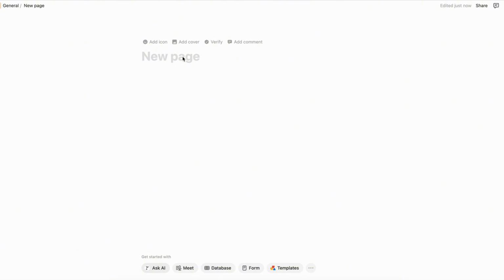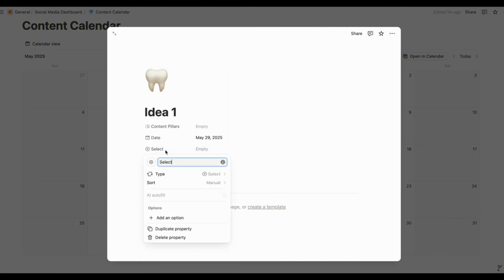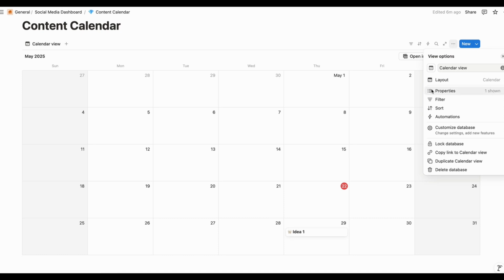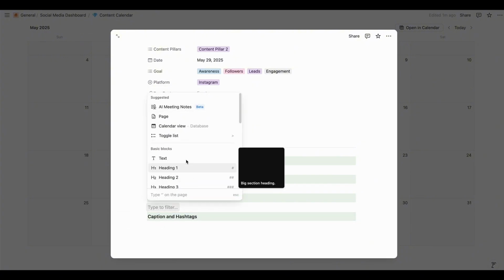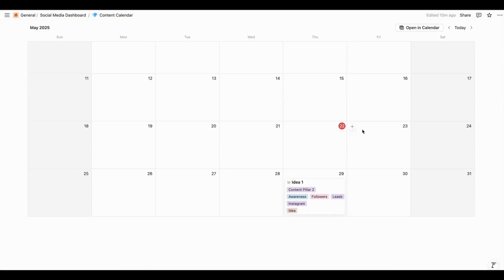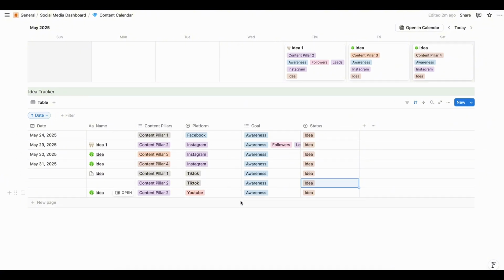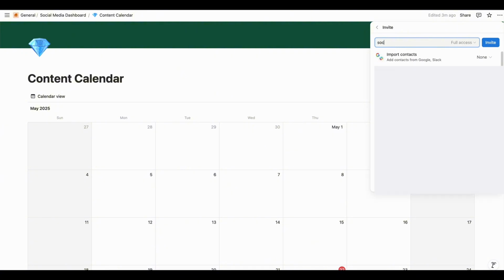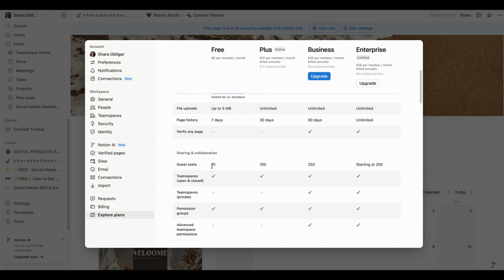How to Make a Content Calendar in Notion (Step-by-Step for Social Media Managers)